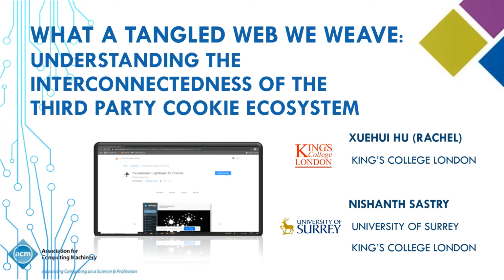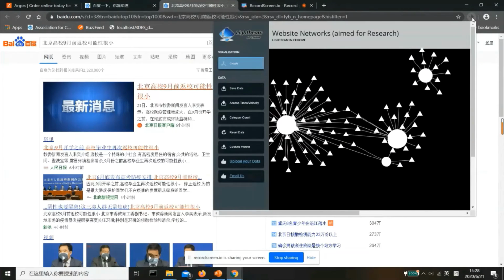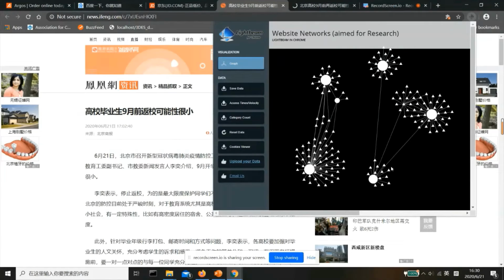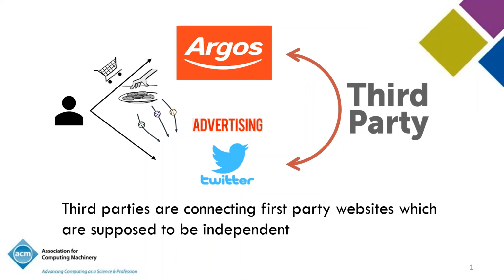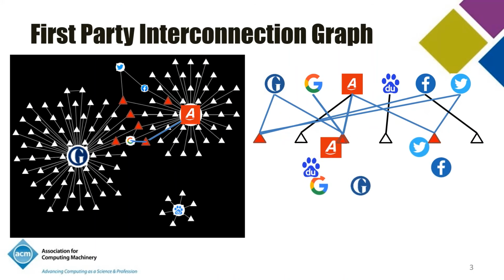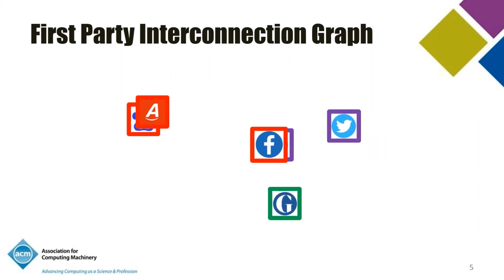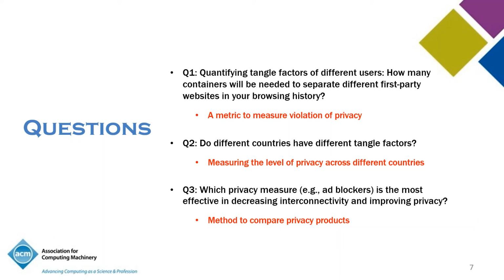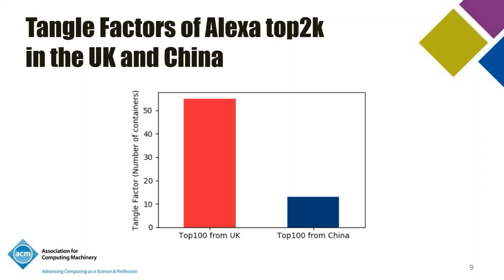Xuehui Hu et al Part1 What a Tangled Web We Weave 2020